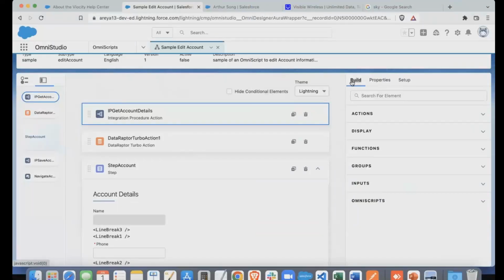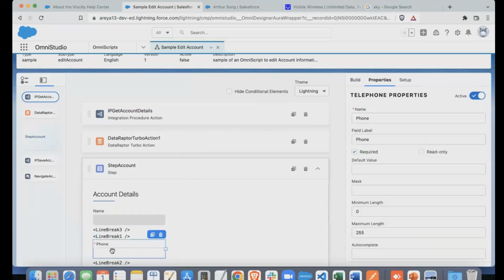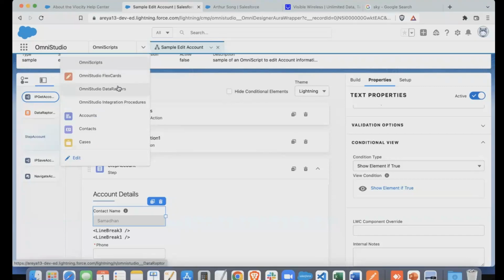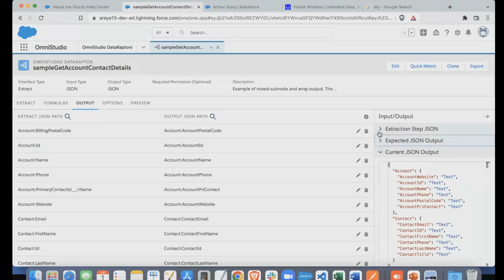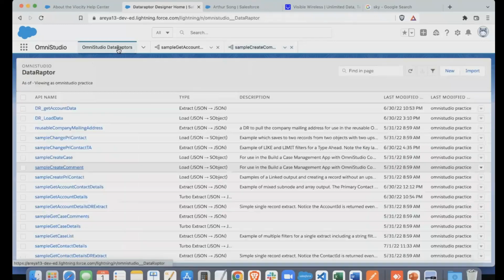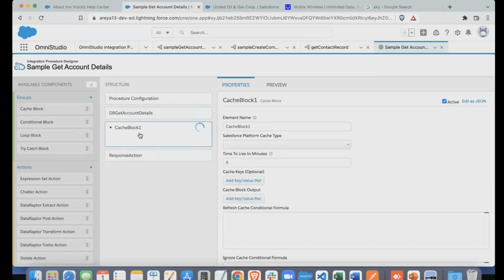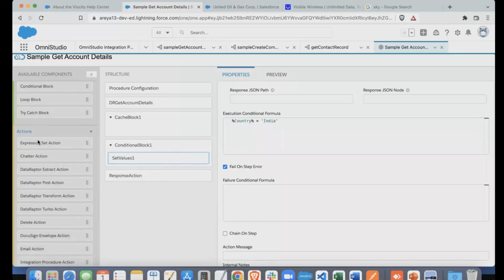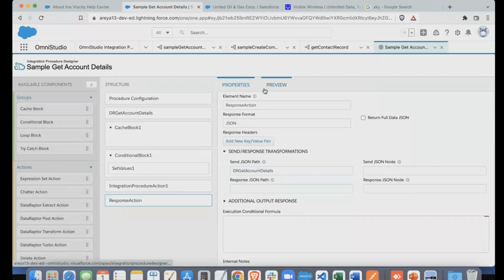Salesforce OmniStudio Part II - Deep Dive into the Seamless Experience | Areya Technologies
OmniStudio Part II!

Build industry-specific, digital-first experiences!

Omnistudio quickly develops and delivers branded experiences with guided interactions that are compatible with various channels and devices.

Want to learn more about Omnistudio?
Watch our video to learn more!